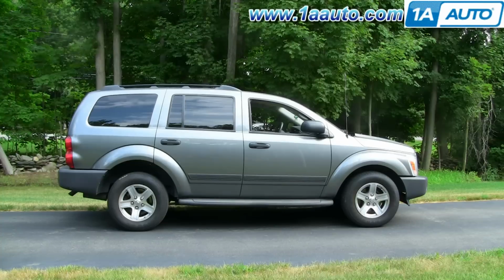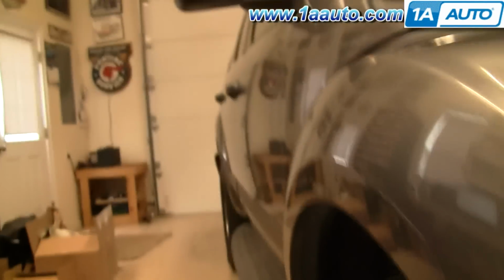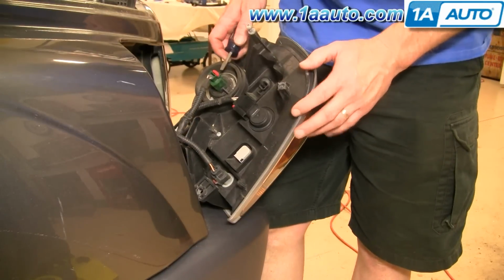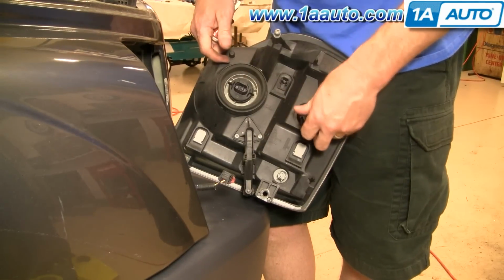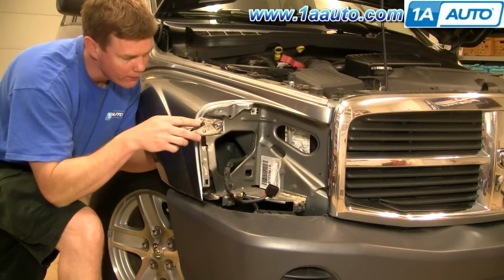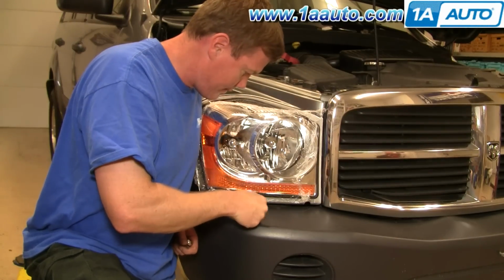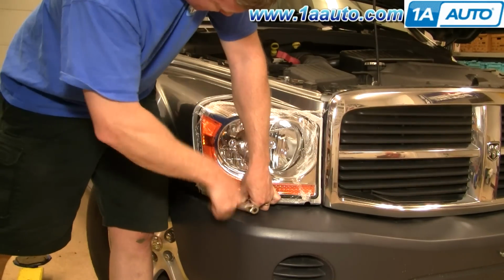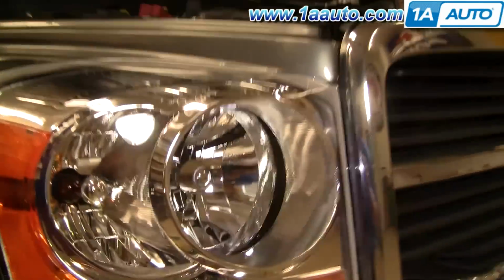How to Replace Headlight 04-05 Dodge Durango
1A Auto shows you how to repair, install, fix, change or replace the broken, damaged, cracked, faded, cloudy, or chipped headlights. This video is applicable to the Dodge Durango models, years 04, 05, and 06.

This repair was done on a 2005 Dodge Durango and the process should be similar on the following vehicles:
2004 Dodge Durango
2005 Dodge Durango
2006 Dodge Durango
2007 Dodge Durango
2008 Dodge Durango
2009 Dodge Durango